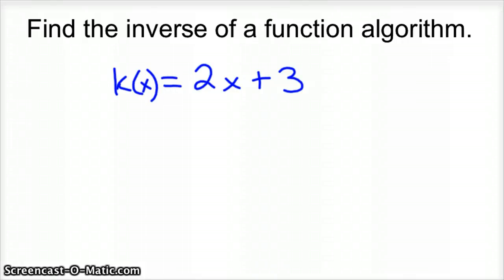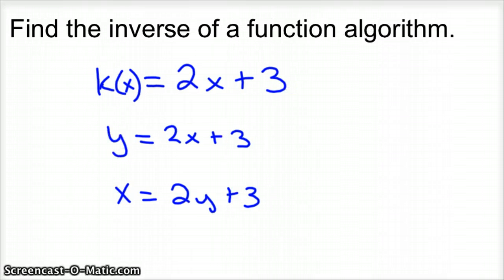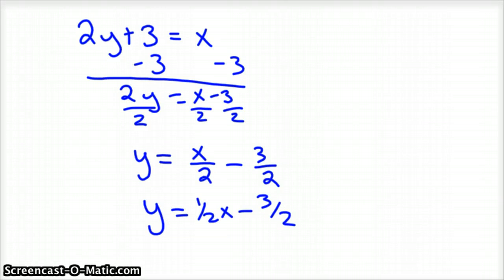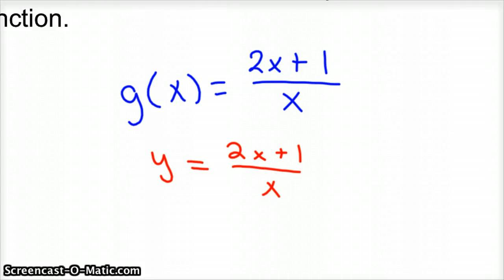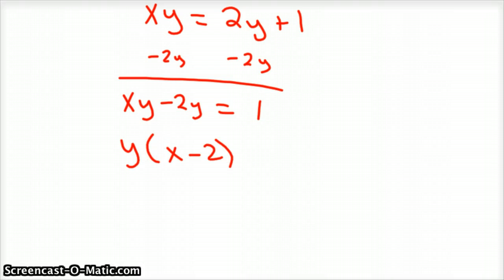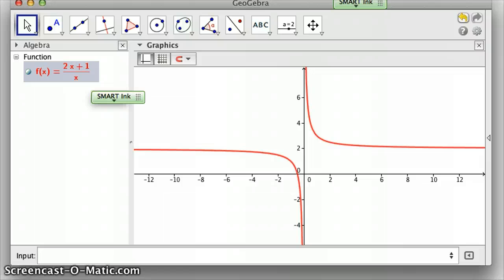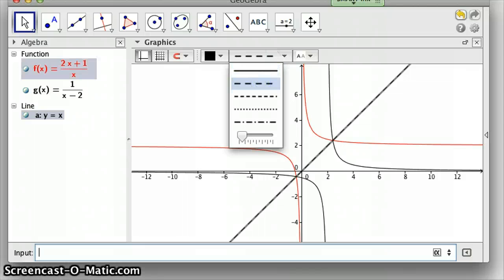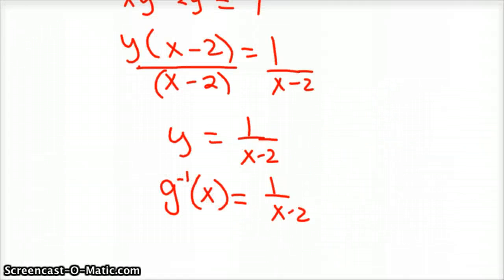Inverse of a Function Algorithm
The basic introduction to the inverse of a function show line of symmetry